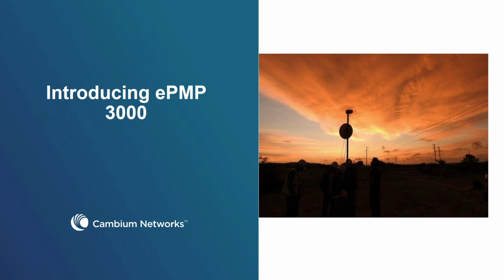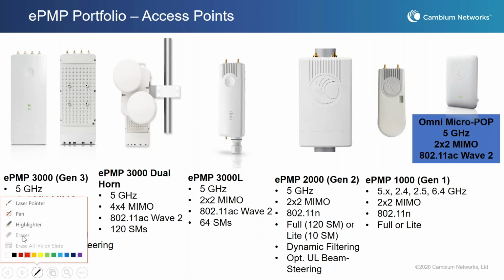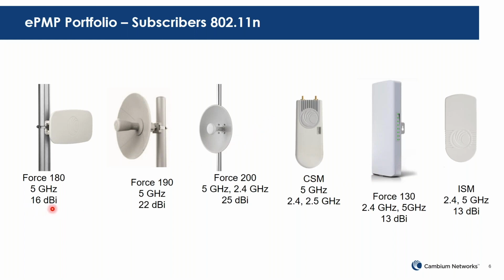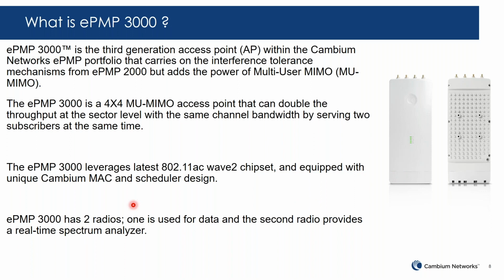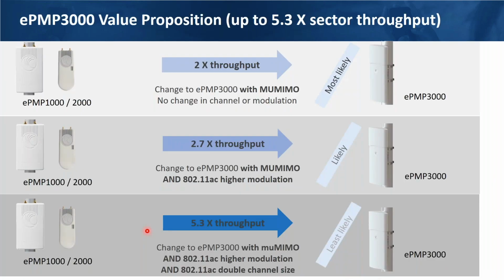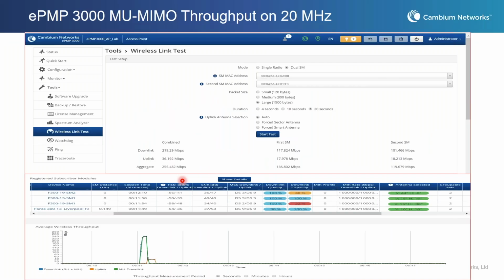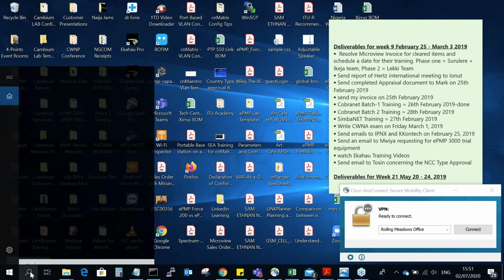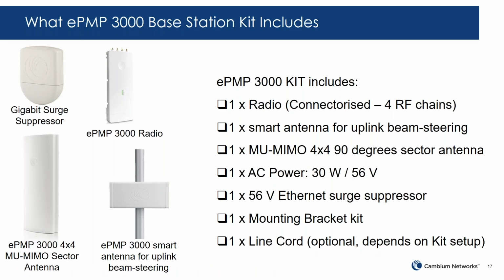ePMP 3000 Solution for the WISP Market